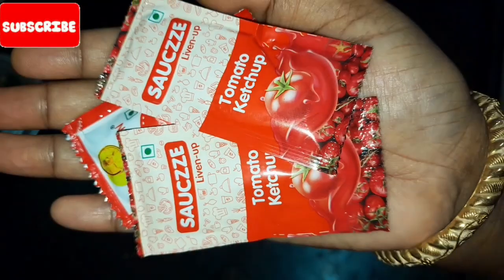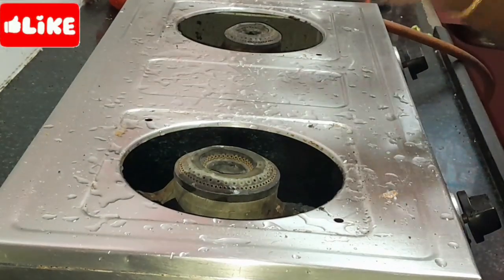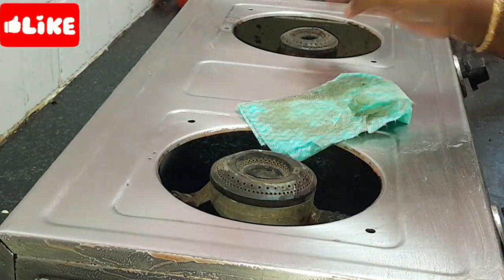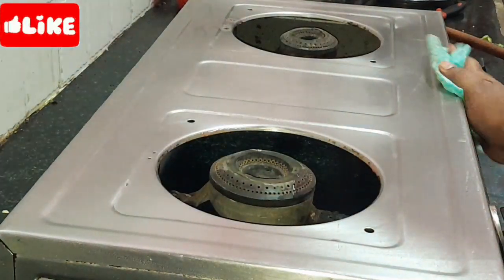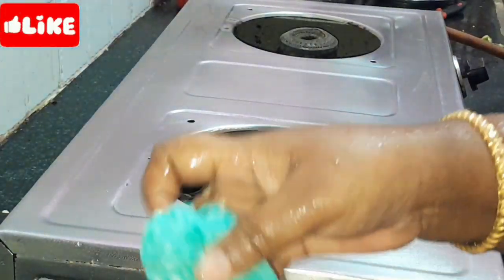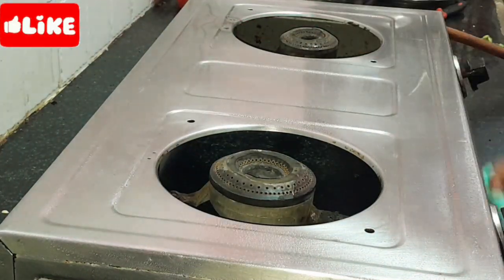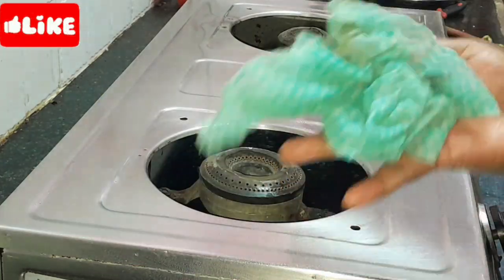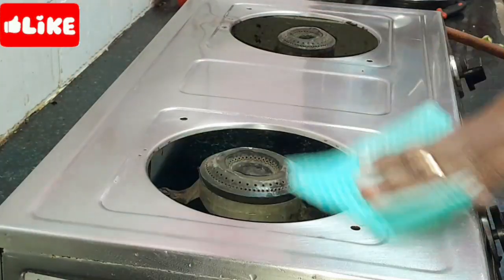அடடா எங்கேயும் கேள்விப்படாத ஐடியா இது தெரியாமல் போட்டேனே 🤔semma idea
இது ஒரு புதிய முயற்சி கண்டிப்பாக செய்து பாருங்கள் உங்களுக்கு பயனுள்ளதாக இருக்கும் இந்த வீடியோ பார்த்து சப்போர்ட் பண்ணுங்க நூறு சதவீதம் உண்மைதான்
usefulkichenidea